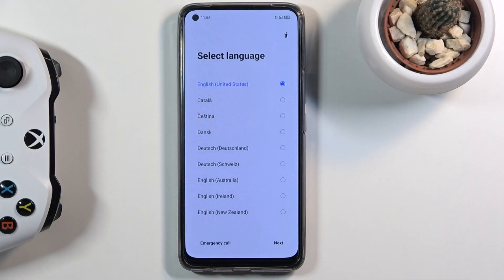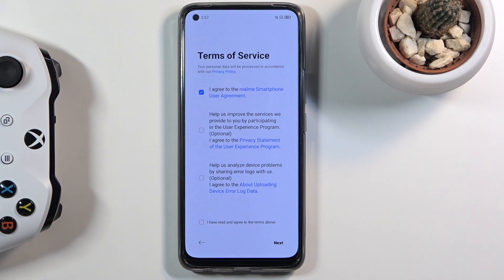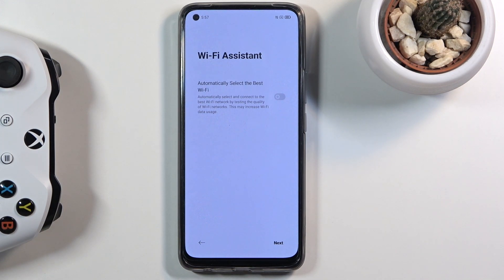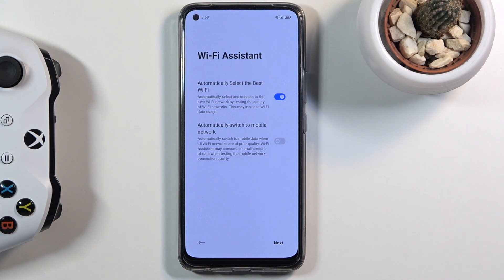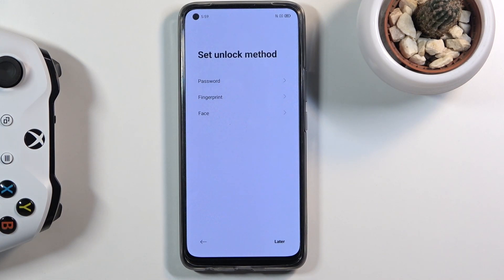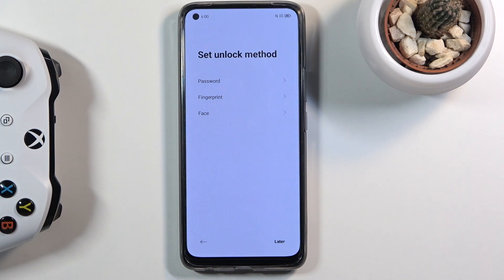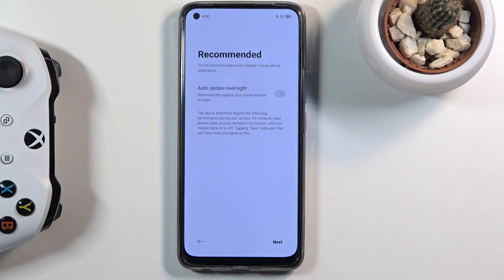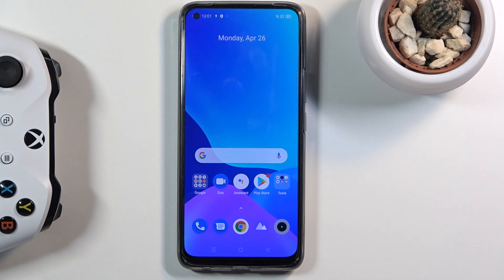How to Set Up REALME 8 – Full Configuration Process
Learn more info about REALME 8:
If you’d like to learn how to successfully go through activation process in your REALME 8, then here we are coming with help! In this tutorial we’d like to share with you how easily you can properly go through all steps, starting with welcoming screen and ending on choosing language or setting password. So let’s follow all shown steps and successfully set up and fully activate your REALME 8.

How to configure REALME 8? How to activate REALME 8? How to set up REALME 8? How to accomplish the initialization process REALME 8? How to initialize REALME 8?